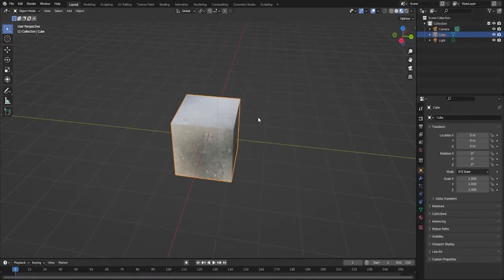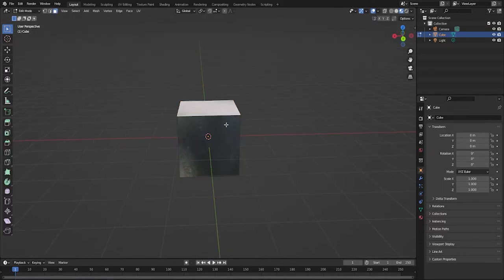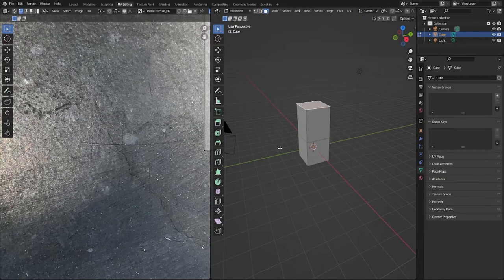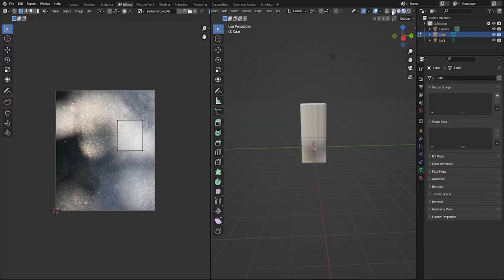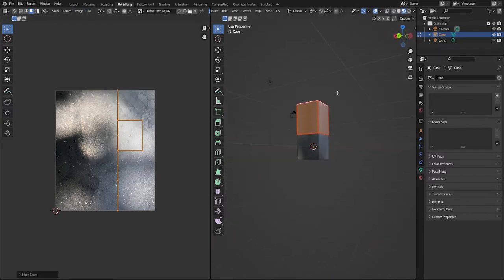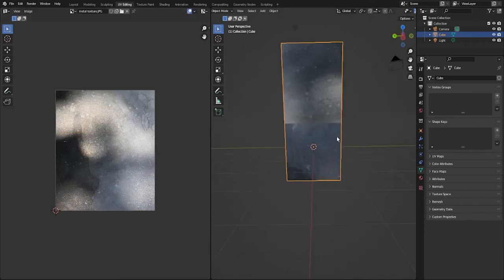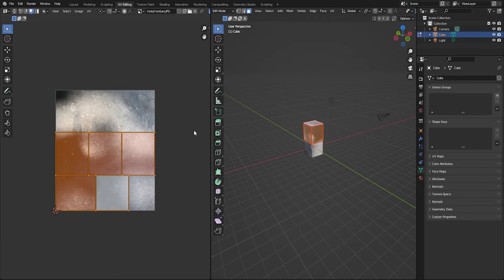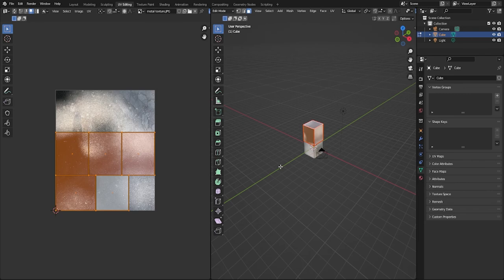How To Fix The Distorted Image Texture Problem With UV Mapping In Blender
Wassup Everyone, In this Tutorial I will be helping you fix the distorted image texture problem when texturing, using UV mapping in Blender. Enjoy!

References
Tsunekawa, Ryoichi. Dharma Type. (2014). Bebas Kai. Font Squirrel.